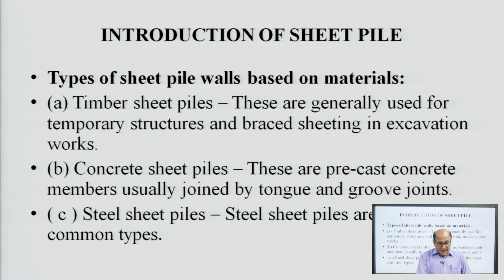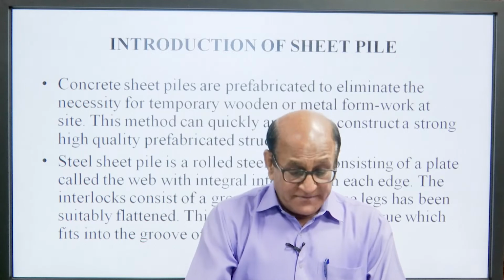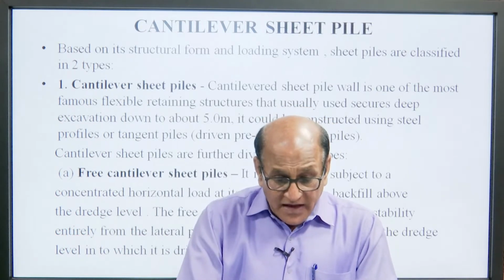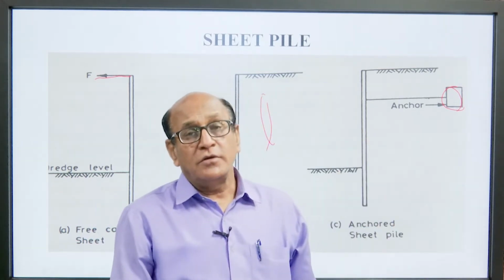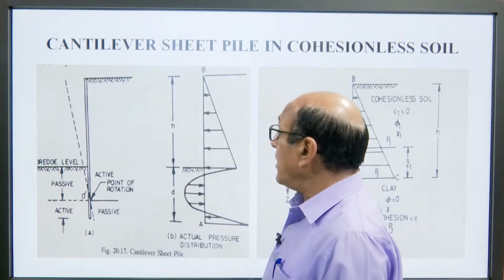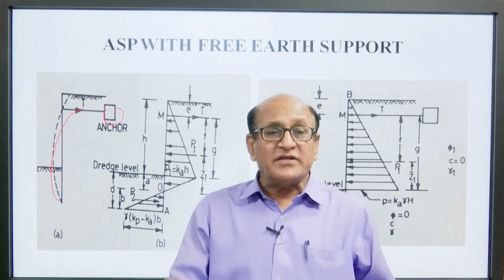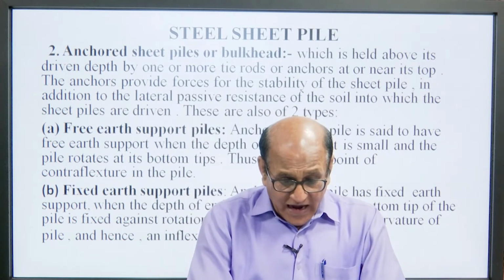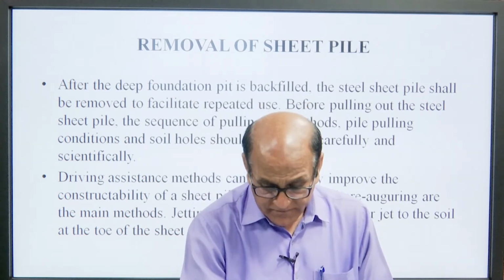Sheet Pile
Subject:CE
Course:Foundation Engineering